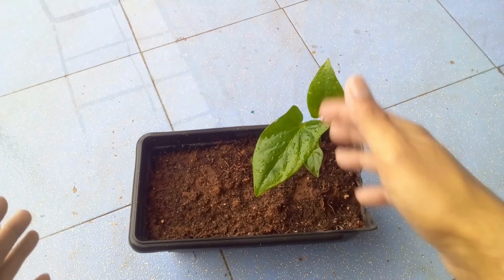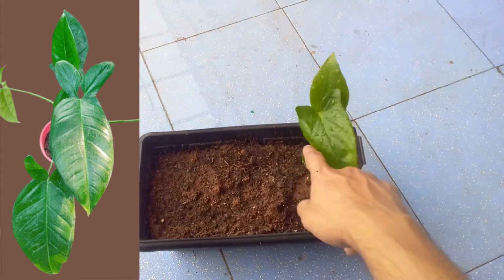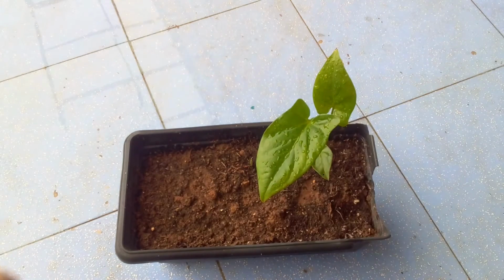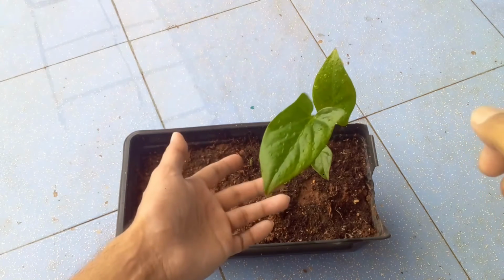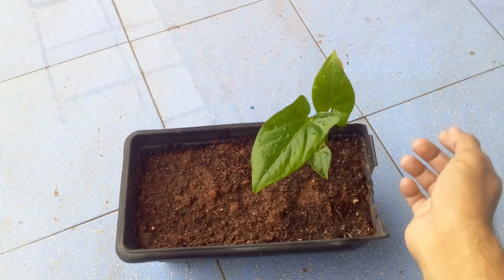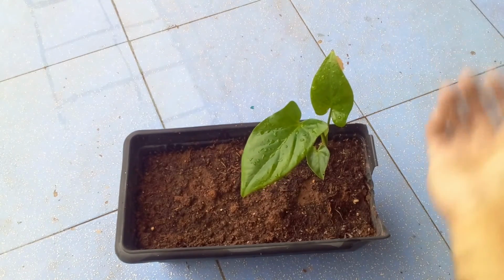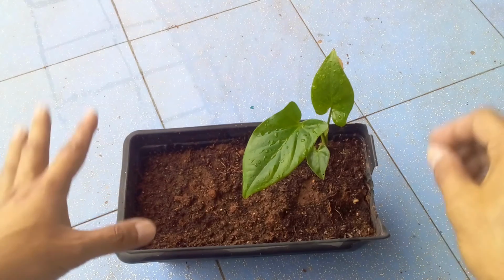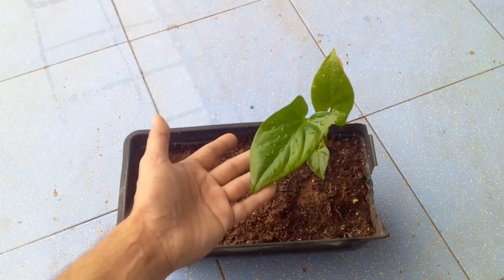|| SYNGONIUM BUNNY EARS || CARE TIPS ||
1. Watering too often.

2. Inadequate lighting.

3. Unnecessary repotting.

1. solar box camping light warm
2. Seaweed
3. Cow dung cake
4. Grow bag with pvc
5. Neem oil
6. TrustBasket Hanging Pot Extension Hook - Set of 5
7. Vertical garden pots
8.Mini garden tools from Amazon
9.Buy Watering bottle for succulents 👇🏼
10. Get your moisture meter here 👇🏼
11.Casa de amor ( SAND )
12. Banana peel powder fertiliser